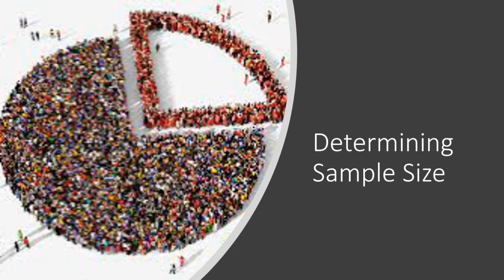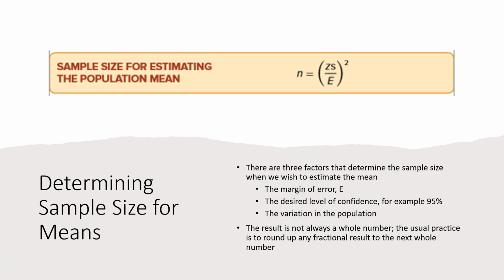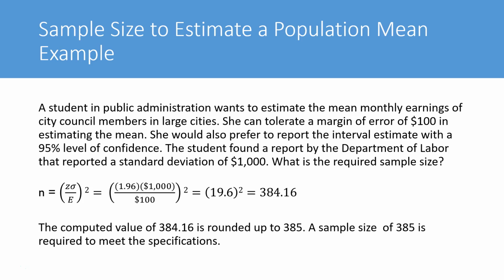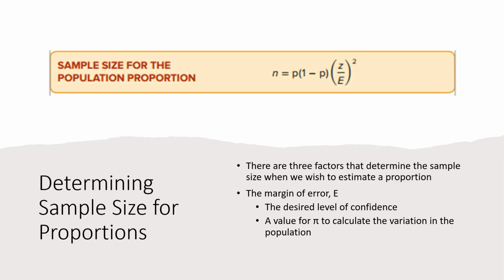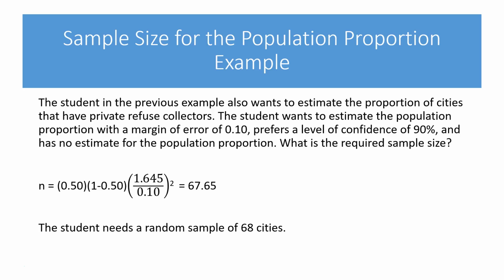5 Determining Sample Size